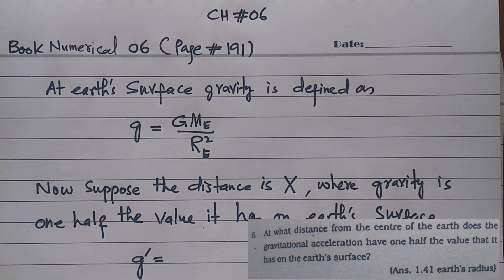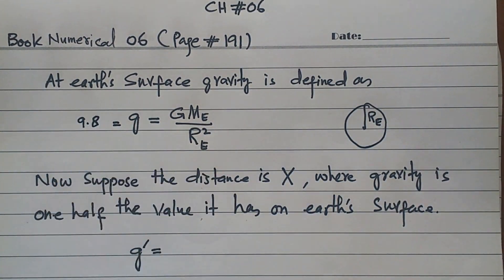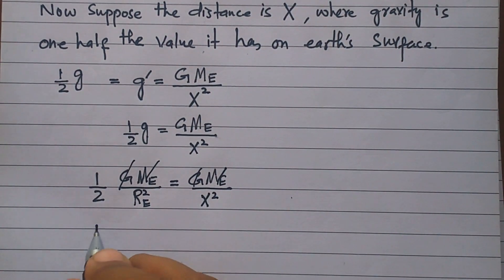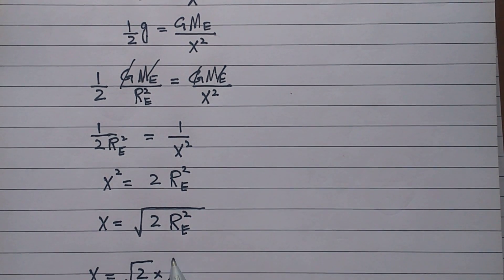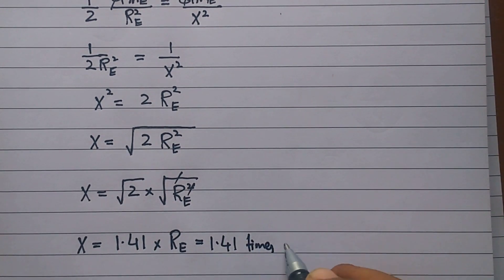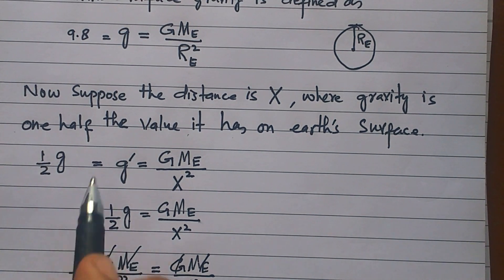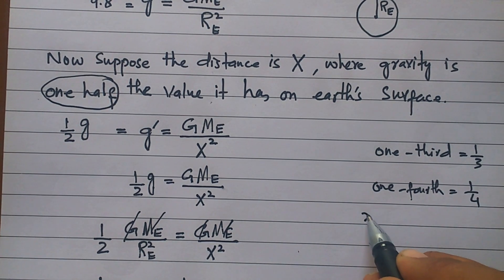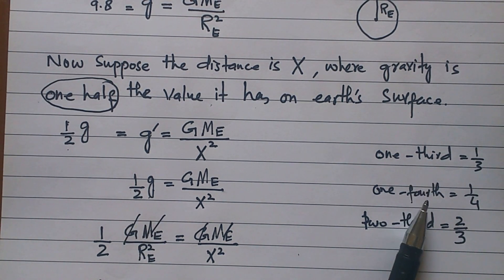First Year Physics Chapter 06, GRAVITATION, Numerical 06 Book Page 191 Solution.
sindh board
karachi board
intermediate physics lectures in urdu
muhammad kamran khattak